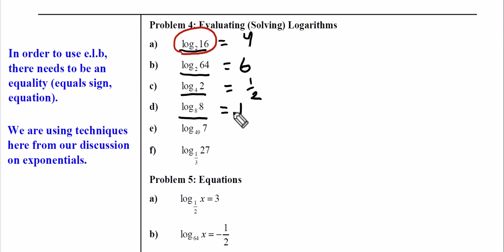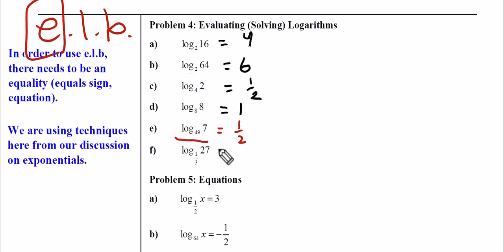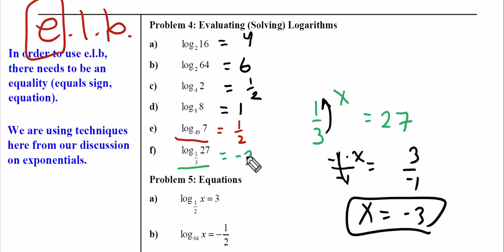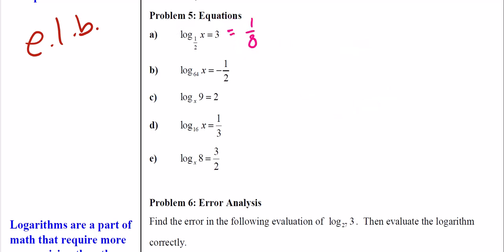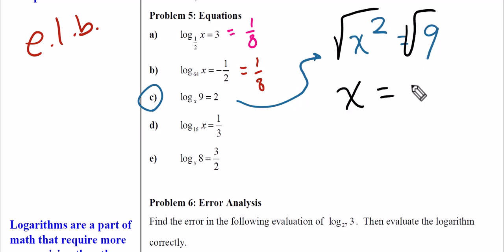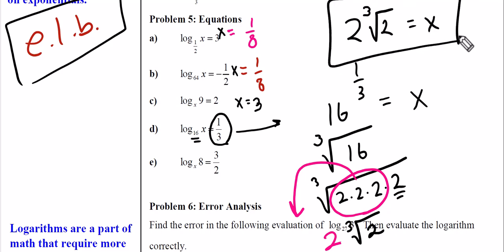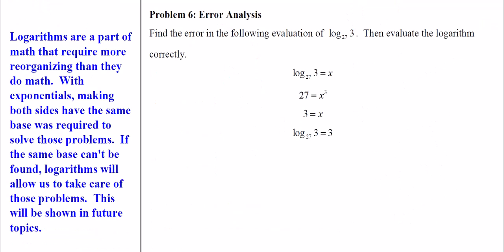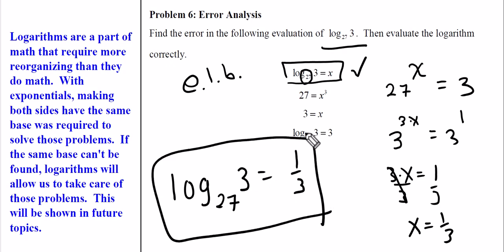Introduction to Logarithms Video Part 3